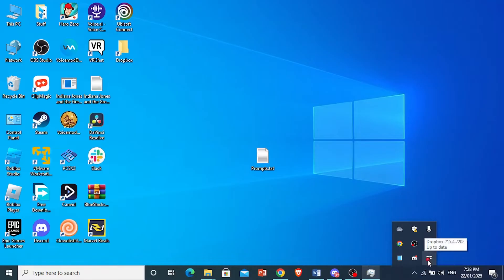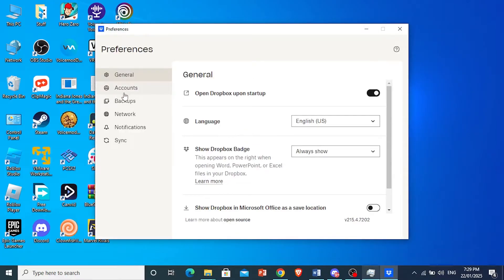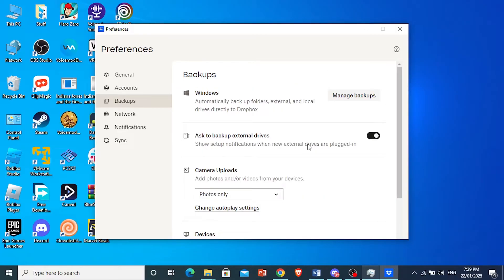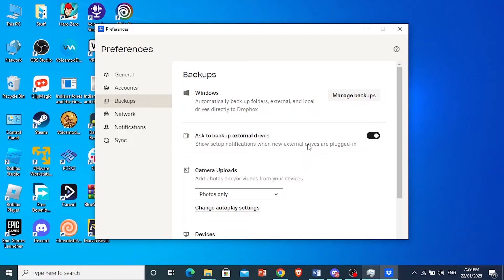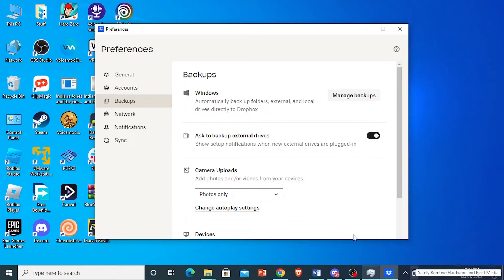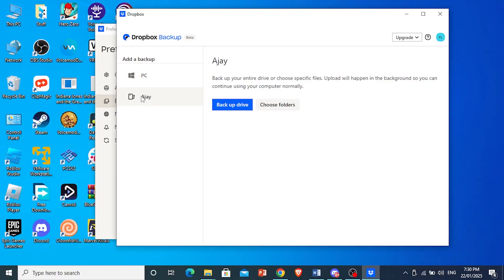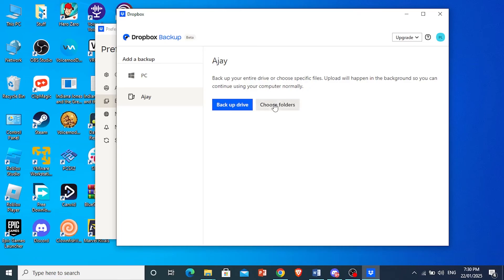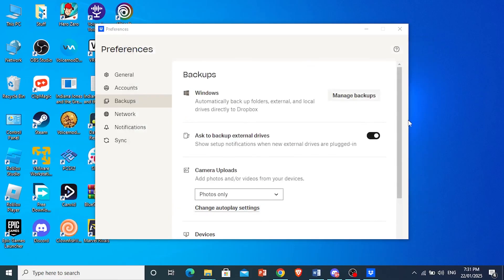How to Sync Dropbox Files to External Hard Drive (Step by Step)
Learn how to easily sync your Dropbox files to an external hard drive with this step-by-step tutorial. Never run out of storage space again!